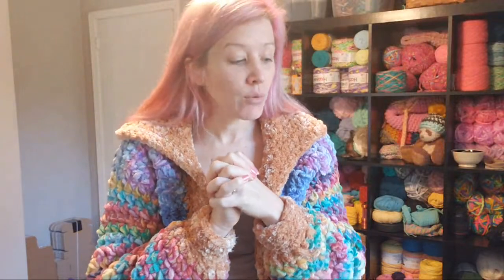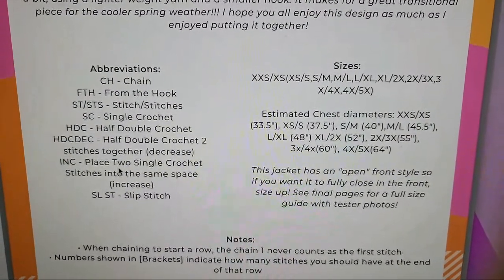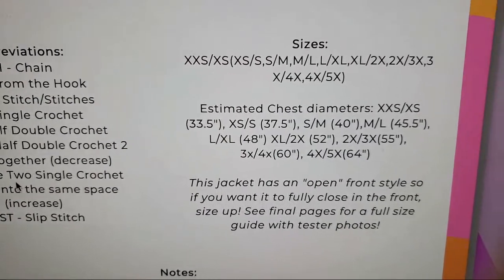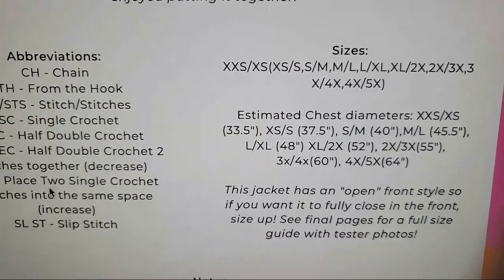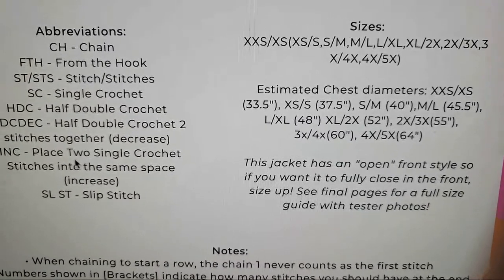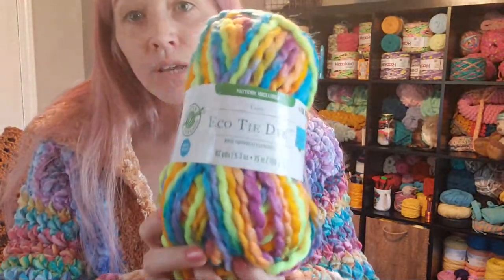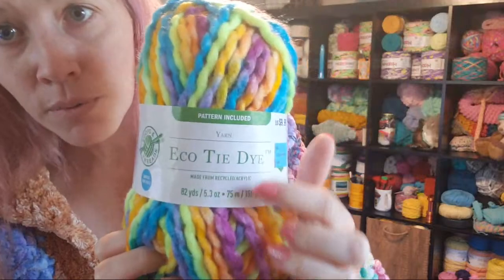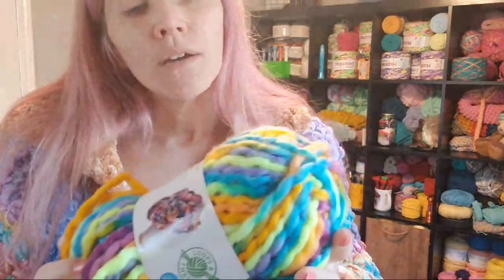Mini Puff Jacket Crochet-A-Long Introduction & What You Need to Know!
Who's ready for a new Crochet-A-Long? I've been wanting to make a second Mini Puff Jacket for a while now and thought, why not make it LIVE and turn it into my next CAL!?!? If you have never participated in one of my CALs before, I do them a little differently... 😆 I LOVE going live and crocheting along with you guys, so every Tuesday throughout the CAL I will go live here on my Youtube channel for an hour and crochet each section with you!

The videos will go into a special playlist so that you can catch up anytime if you can't make it to the live sessions! I don't provide the PDF pattern as part of the CAL but I DO show each section of the pattern on the video as we move through the project so you can pause it to see instructions for your size. I do recommend purchasing the PDF so you can follow along–espcially if you are still learning how to read crochet patterns, this is a GREAT way to improve your pattern reading skills!

Share your progress, connect with other makers and join the conversation in my Facebook group!

You can also check in on the blog post here for updates and information all in once place

On today's live chat we will go over everything you need (yardage & hook needed, gauge, yarn recommendations, etc) for this project and we will officially start Part 1 of the CAL October 25th!!!

Here's a breakdown of what you need (& need to know) for this CAL:
• The Mini Puff Jacket is written with inclusive sizing for XXS/XS, XS/S, S/M, M/L, L/XL, XL/2X, 2X/3X, 3X/4X, & 4X/5X AND has LOTS of photos to guide you. I also include a full measurement guide at the end of the PDF pattern with photos of my testers in their jackets, along with which size they made and their body measurements to help you truly choose the right size for you!
• Estimated Chest diameters: XXS/XS (33.5"), XS/S (37.5"), S/M (40"),M/L (45.5"), L/XL (48") XL/2X (52"), 2X/3X(55"), 3x/4x(60"), 4X/5X(64")
• Yarn Needed: Super Bulky Weight (6) yarn. You can also double up a bulky (5) weight yarn, just be sure to check your gauge!
• Needed Yardage: 460 (XXS/XS), 530 (XS/S), 580 (S/M), 650 (M/L), 680 (L/XL), 740 (XL/2X),
780 (2X/3X), 830 (3X/4X), 880 (4X/5X) yards
• Size 11-11.5mm crochet hook
• Tapestry Needle and scissors
• Gauge 4x4" - 6 HDC stitches x 6 HDC rows

Looking for a good ergonomic hook for this project? You can find our 3D printed, ergonomic jumbo hooks

Need a more basic hook? You can get an 11.5mm basic Susan Bates hook